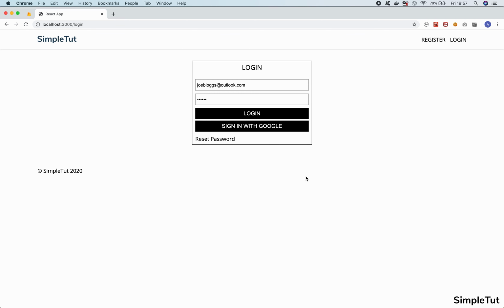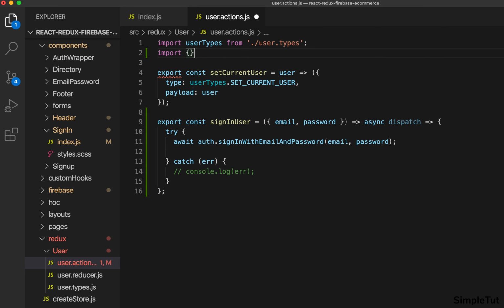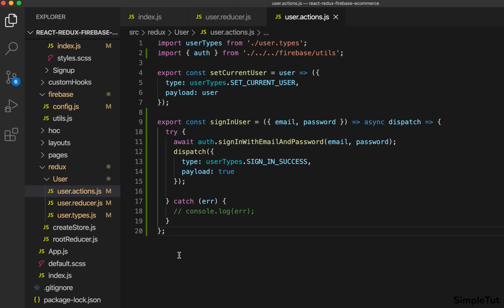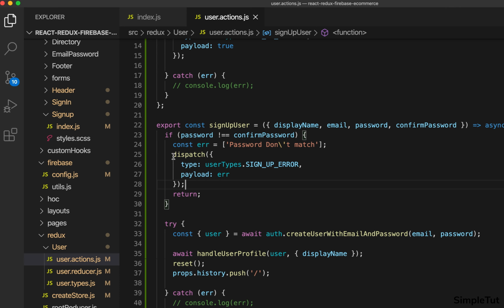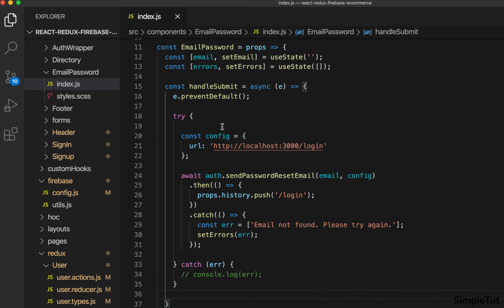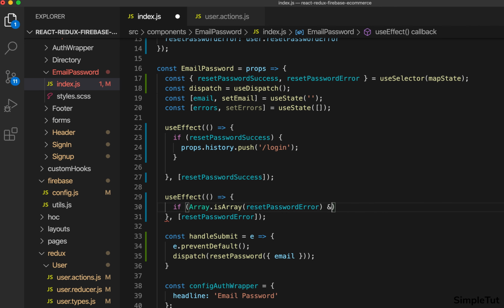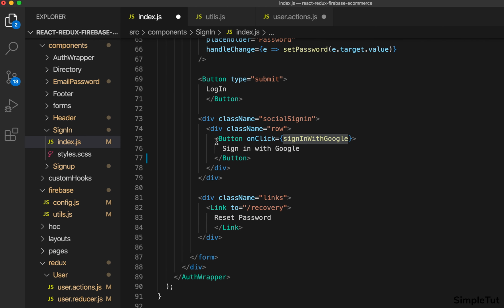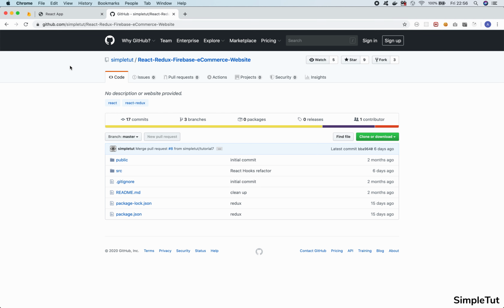How to build an eCommerce Website using React Redux, GraphQL, Firebase #8 – Redux Hooks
- Build an E-commerce website using React, Redux, Hooks, GraphQL, Context API, Stripe and Firebase